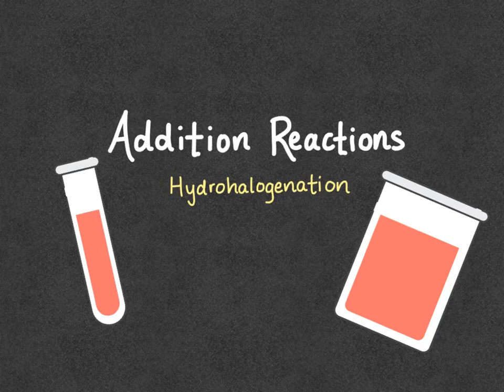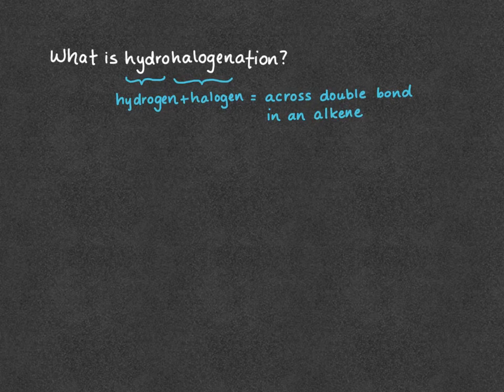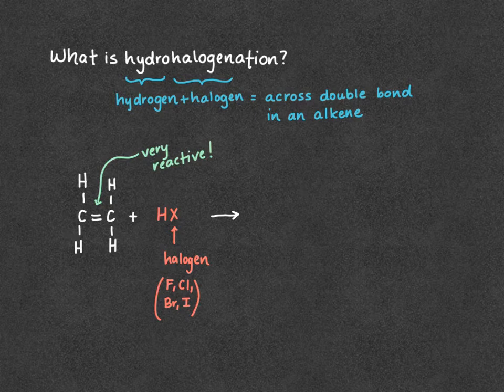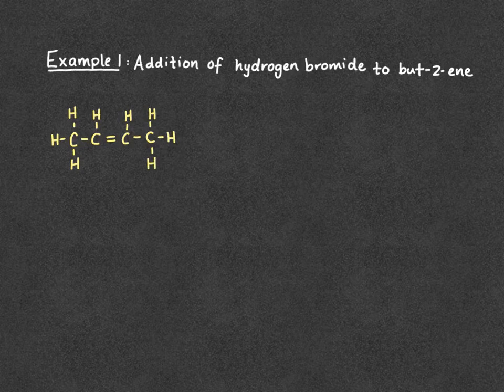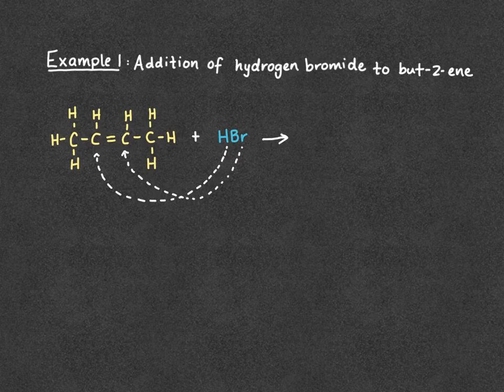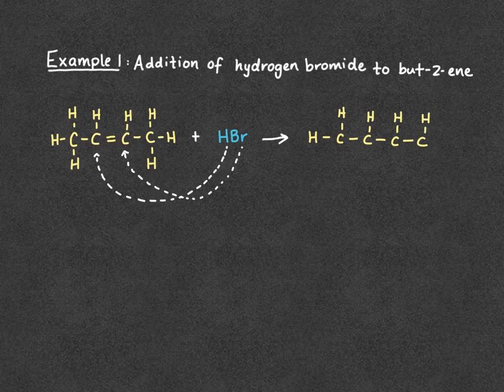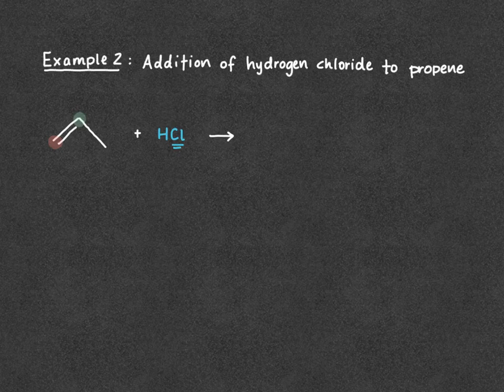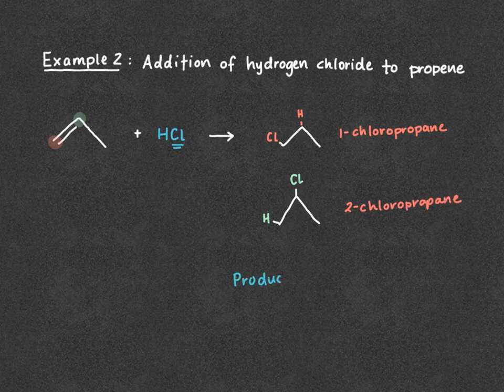Addition - Hydrohalogenation Reactions